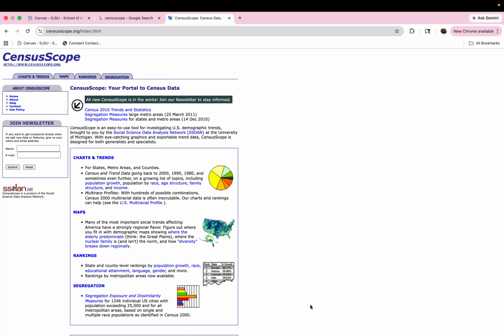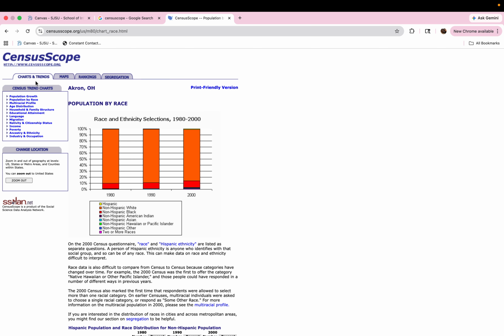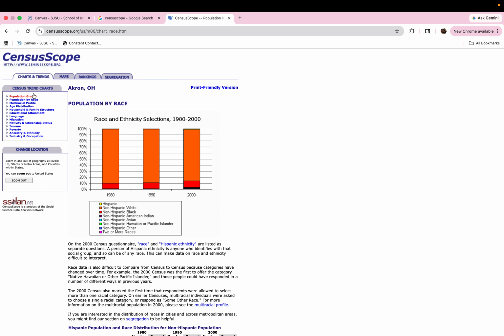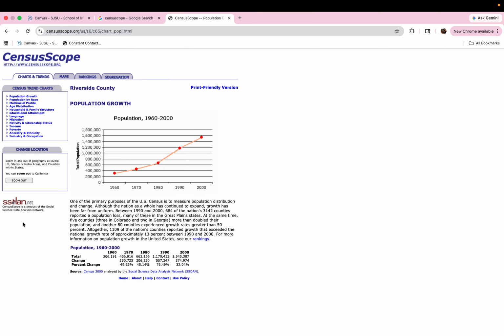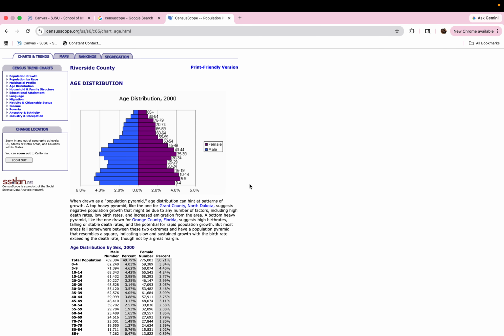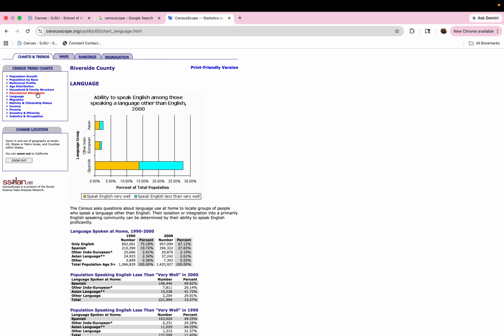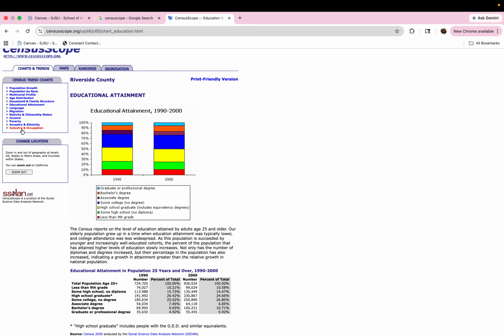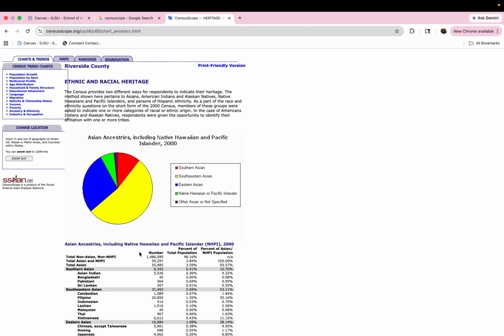CensusScope search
A walk through of a search on CensusScope for INFO 266 students